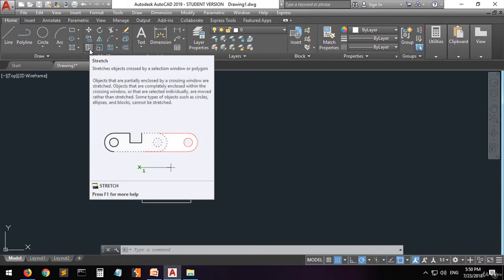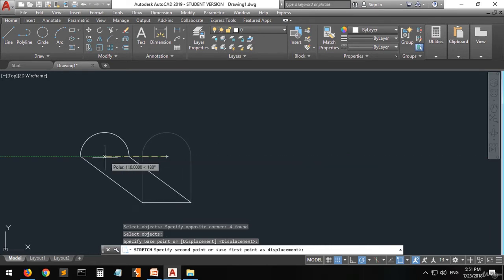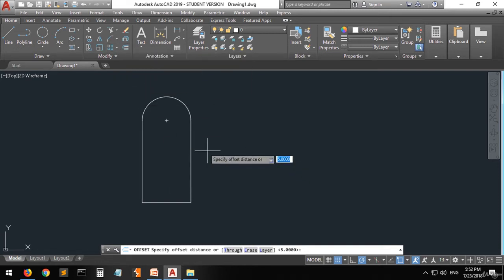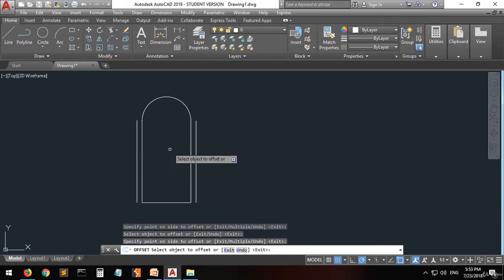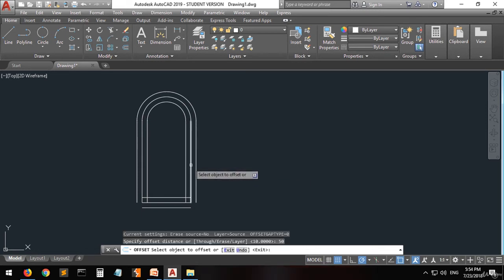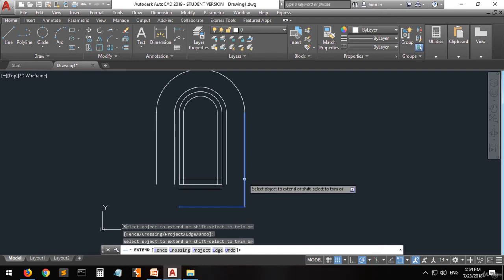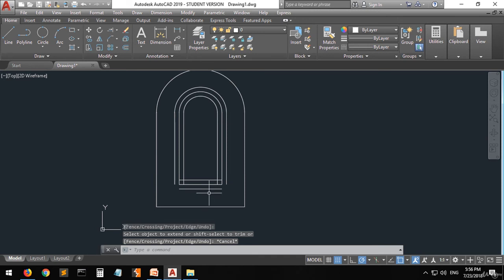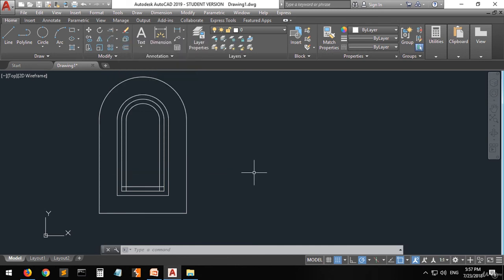10. Offset stretch.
offset stretch AutoCAD command